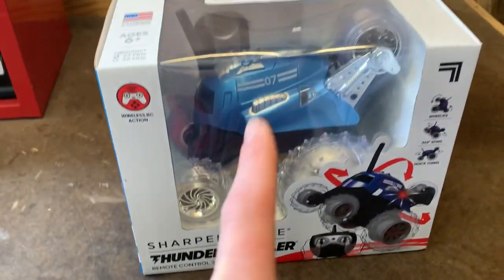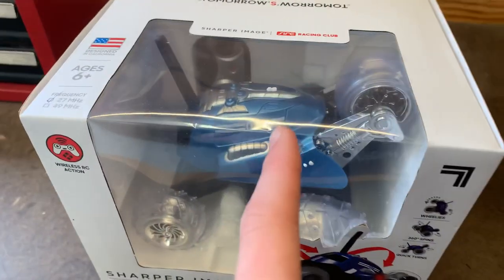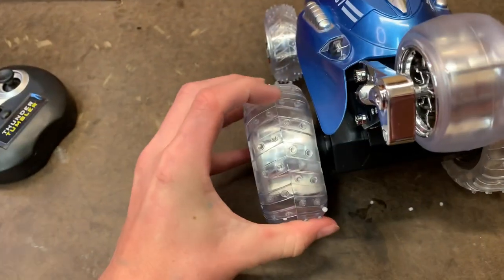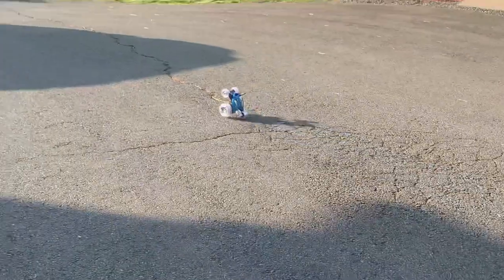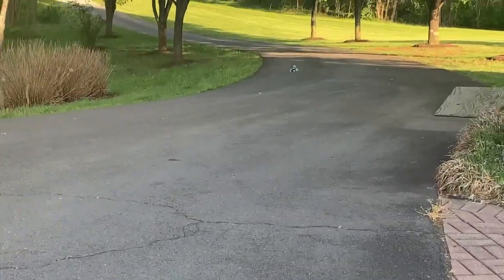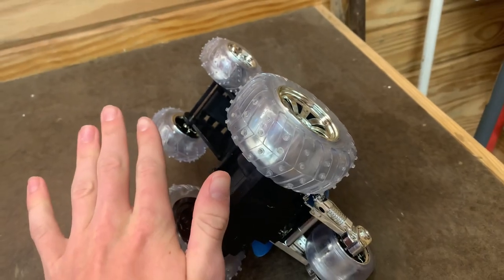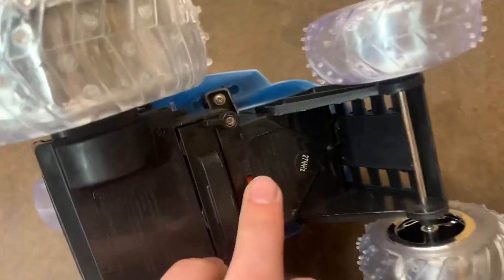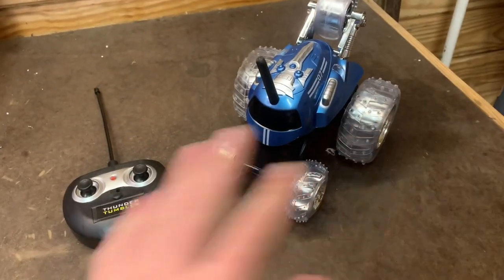CHEAP rc Thunder Tumbler! - Unboxing + Testing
Car Here!

The Sharper Image Thunder Tumbler is a cheap rc car sold at Walmart that has been around for years! Today we will find out how good this cheap rc really is.

Thanks for checking out the description!

Any Cheap RC cars that you want to be unboxed and tested, comment them down below and I could possibly make a video on it!

Other Social Platforms: Twitter - @NiceRC_YT